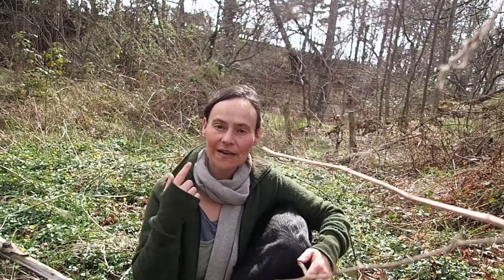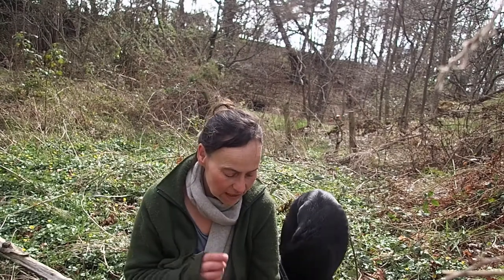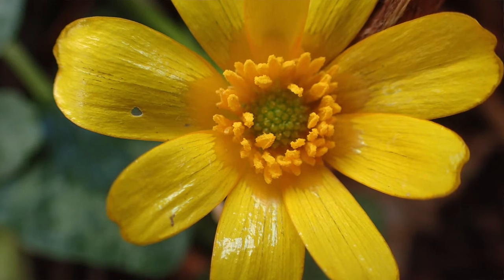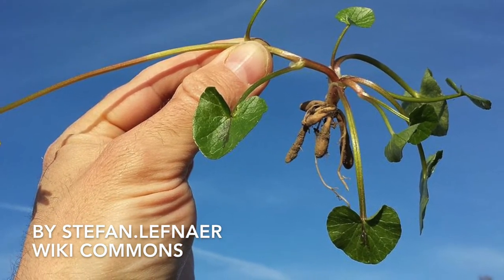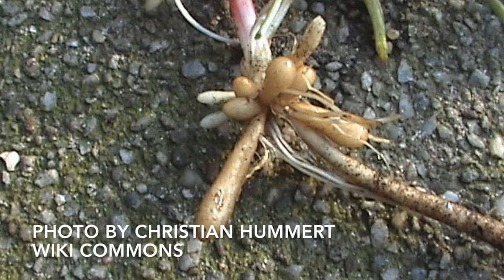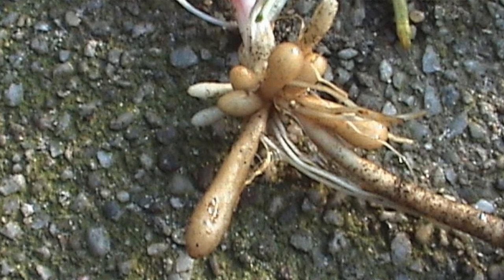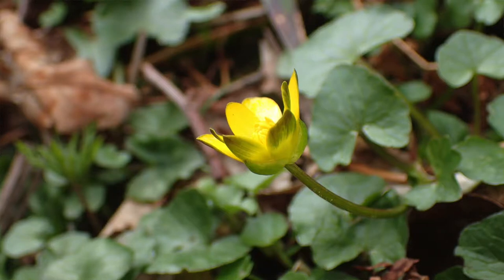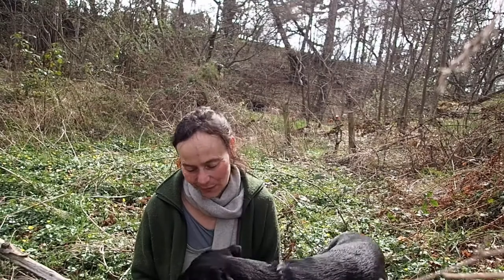Lesser Celandine: Ficaria verna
A beautiful little flower in early spring, feeding the bees and the inspiration of a poem by Wordsworth.